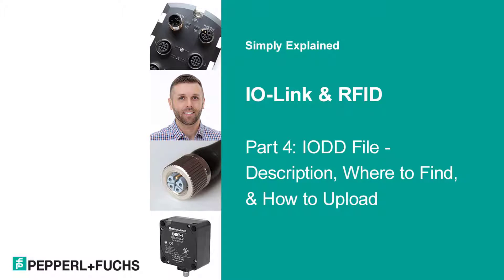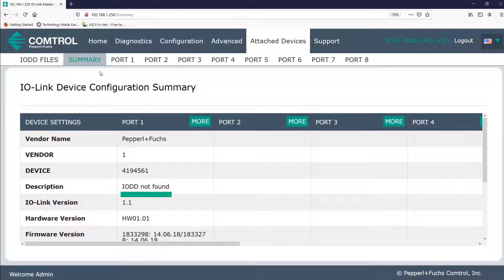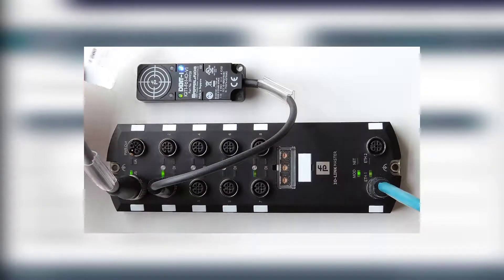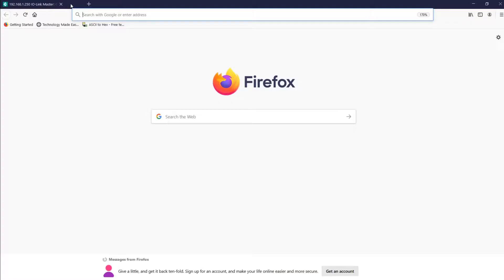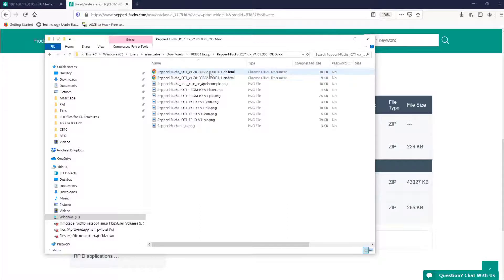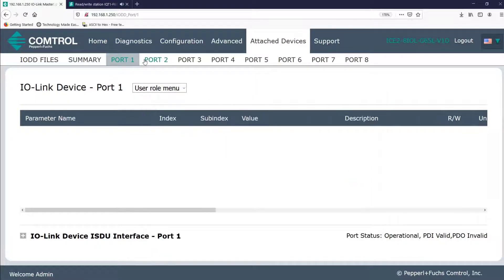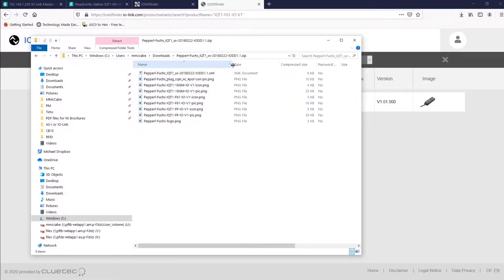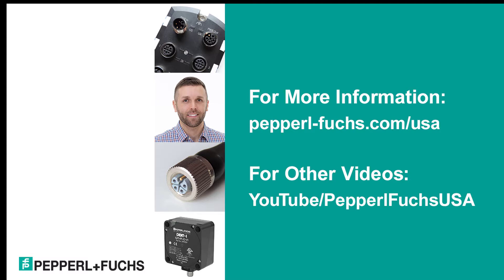IO-Link & RFID Part 4—IODD Files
- In this video, Product Manager Michael McCabe defines what an IODD file is, shows you where to find one, and uploads an IODD file to an IO-Link master.